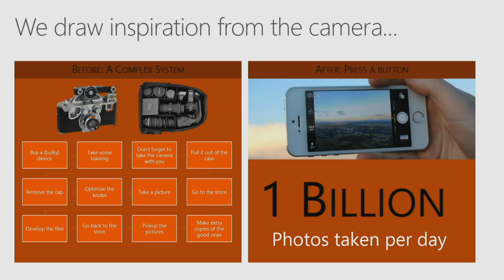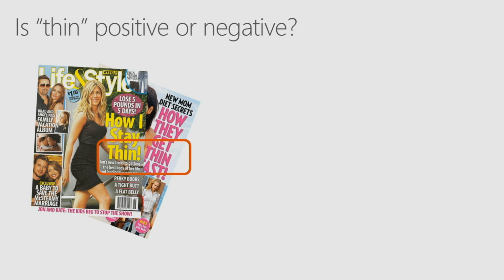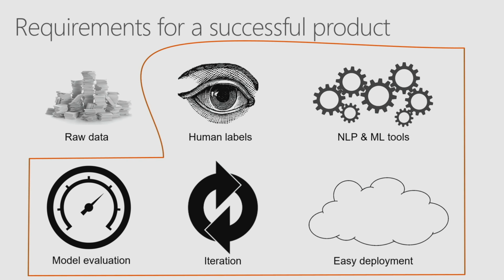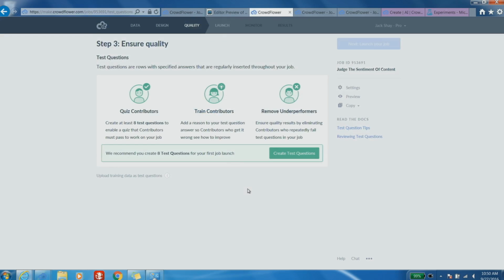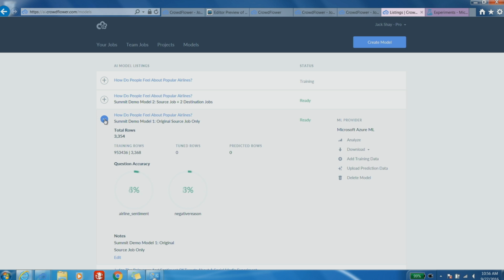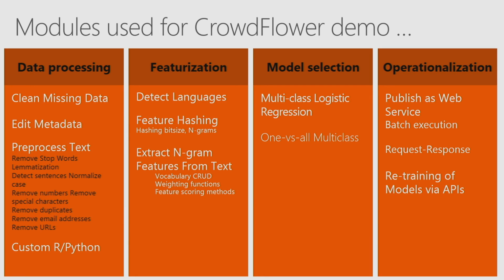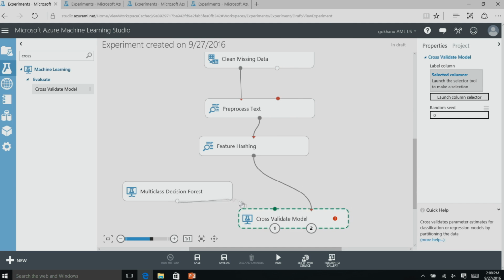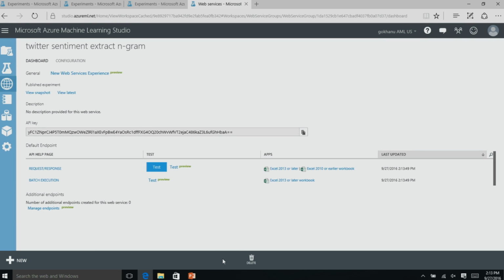Microsoft Machine Learning & Data Science Summit 2016 Build Real World Analytics Solutions Combining